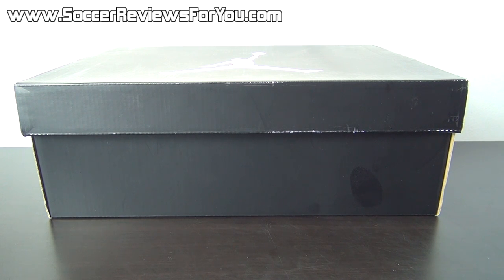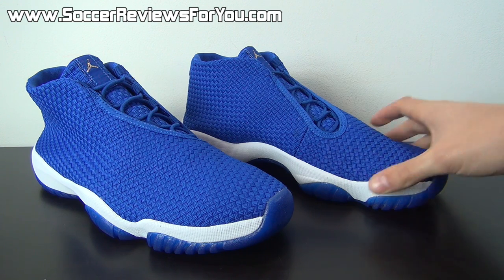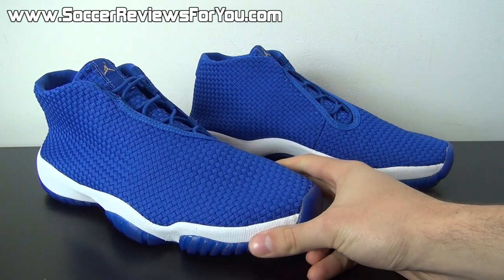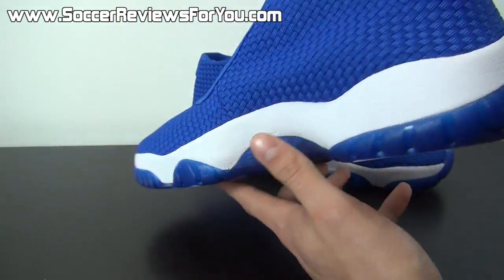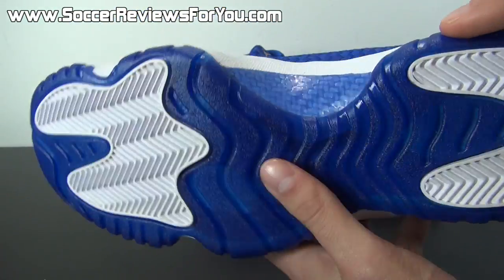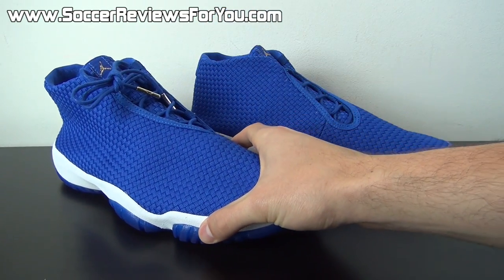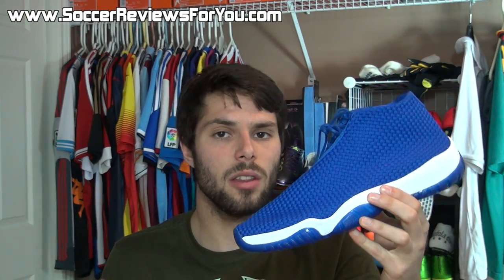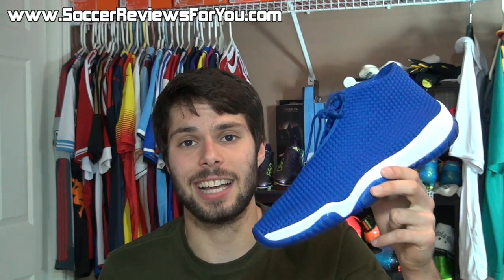Air Jordan Future Flight Varsity Royal - Review + On Feet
Air Jordan Future Flight Video Review